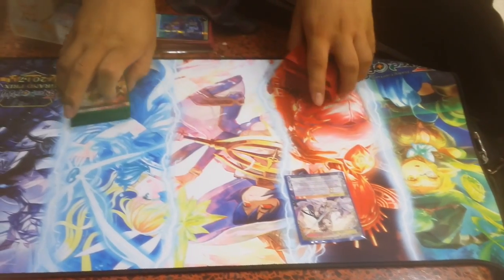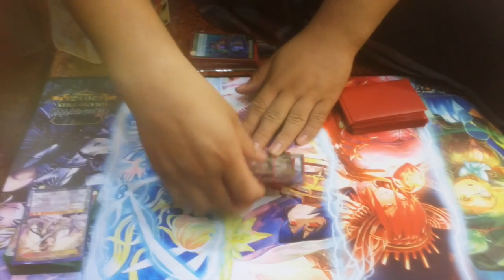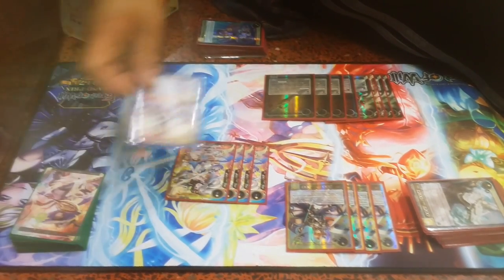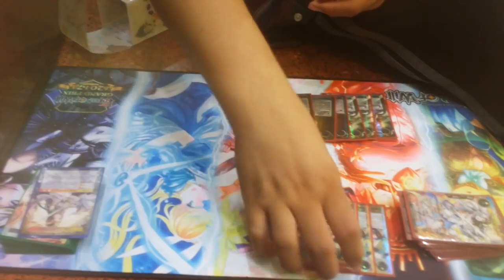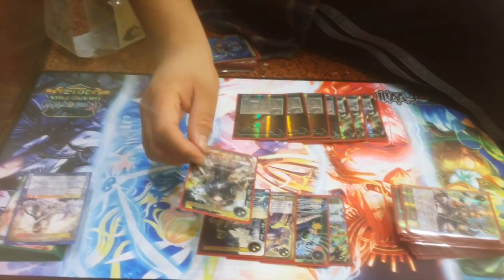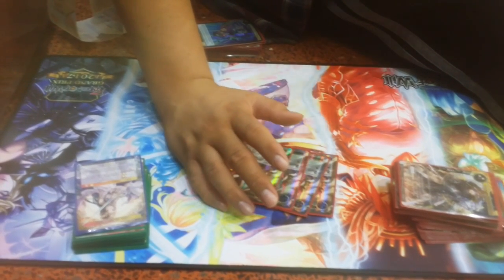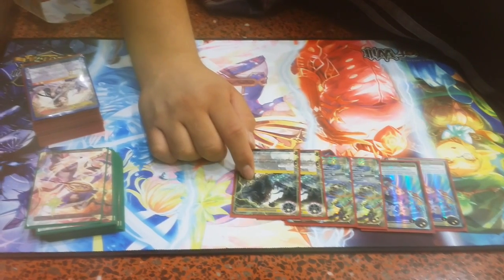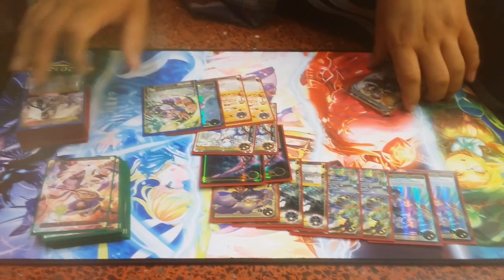Force of Will - Top 8 GP Atlanta - Steven Weigelt - Mono White Lumia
Hey guys, I've gotten a lot of inquiries about the deck I topped 8 with, this past GP in Atlanta, Georgia, so I decided to upload a video of it.